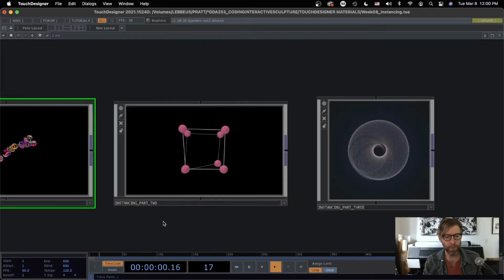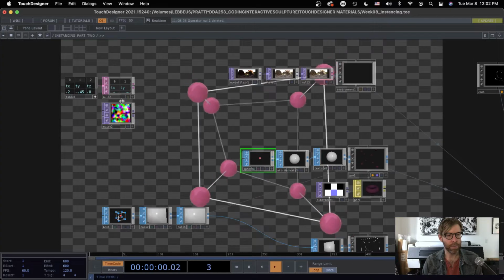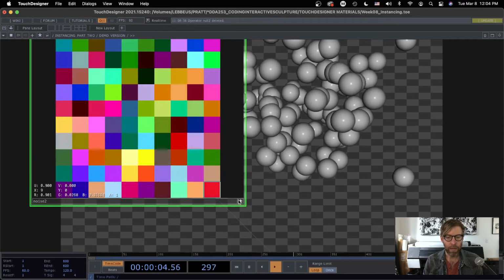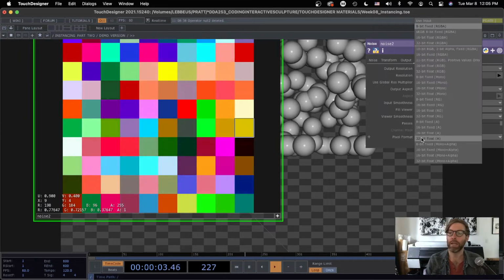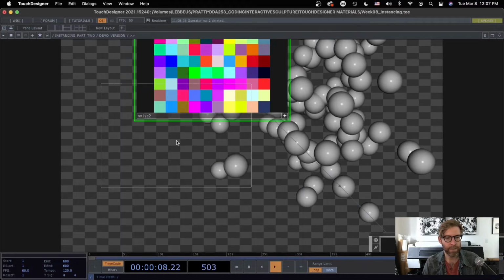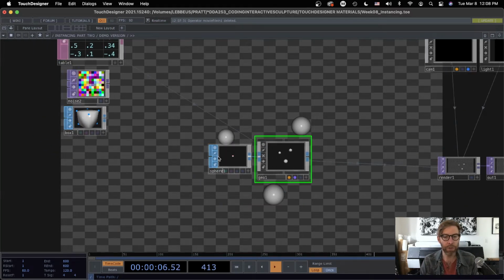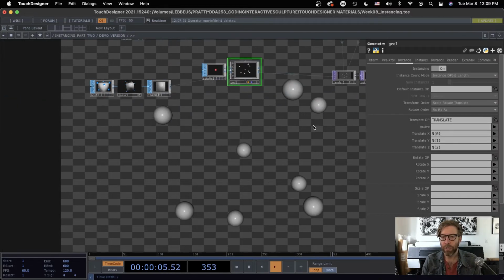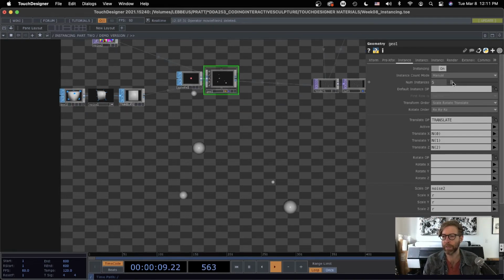Instancing Part 2